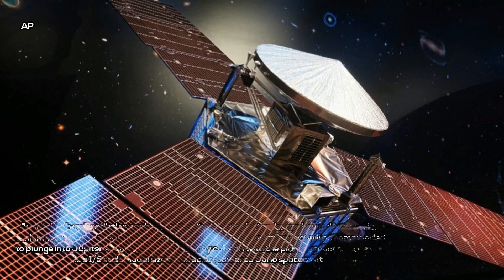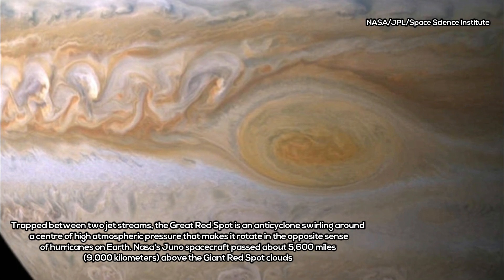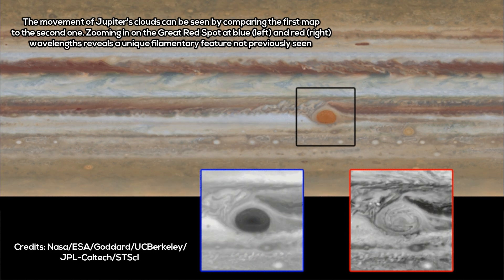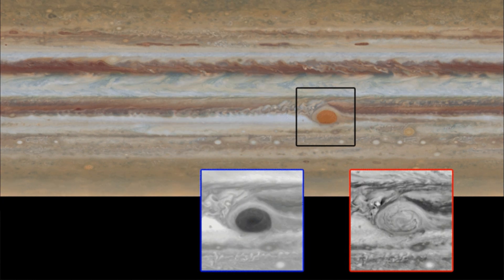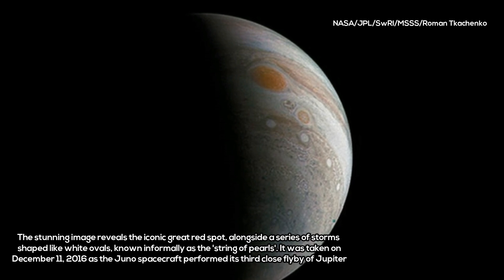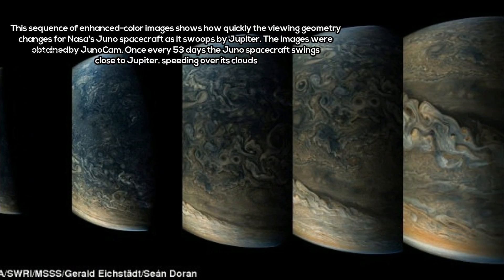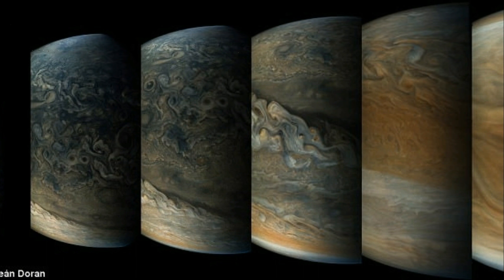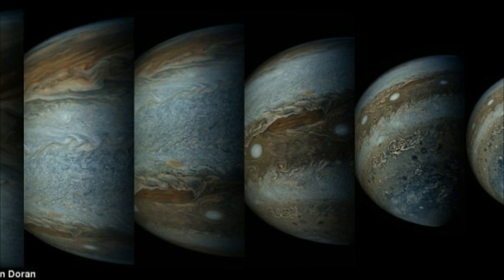NASA’s Juno Probe to Make a Close Flyby Over Jupiter’s Great Red Spot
Close Encounters UFO Providing News about UFO, Space, Astronomy, Technology, Science and Conspiracy Theories from Around the World. Watch Daily Updates and News from Around the Web! Disclosure Coming Soon!

Images Credits: Nasa/ESA/Goddard/UCBerkeley/JPL-Caltech/STScI, AP. Roman Tkachenko